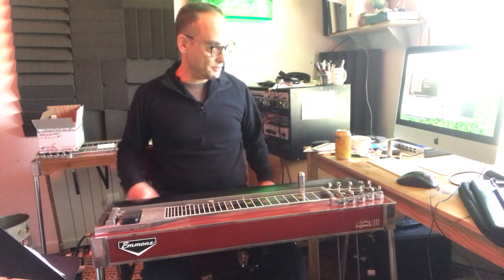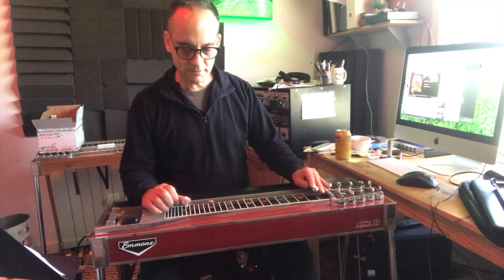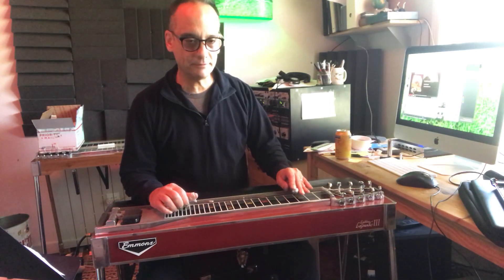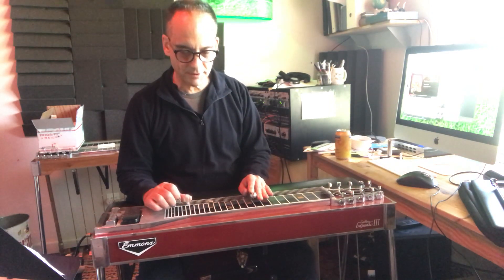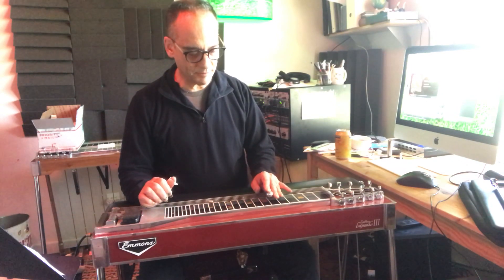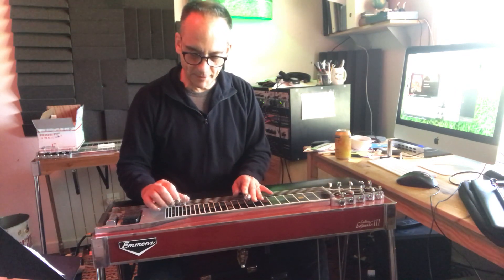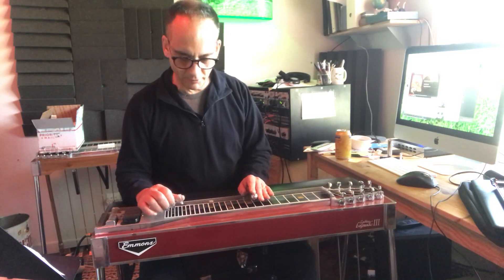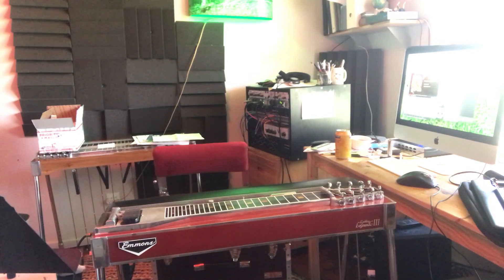Here comes sunshine steel guitar verse melody